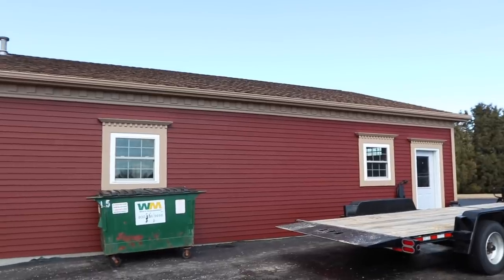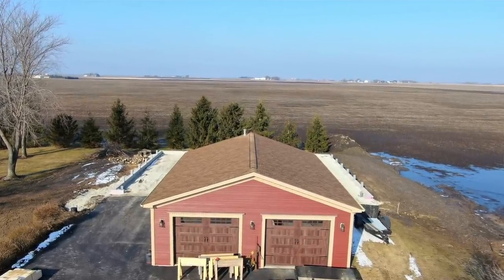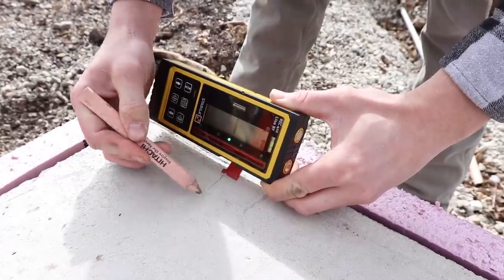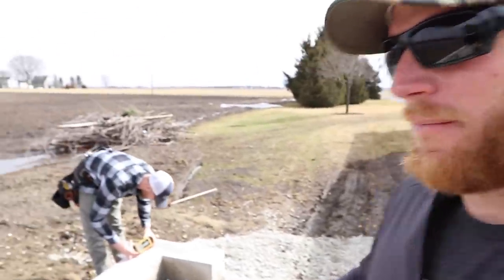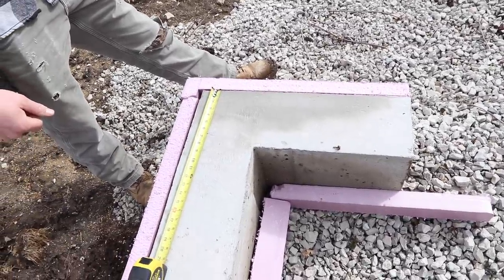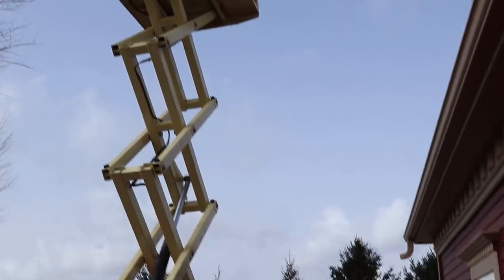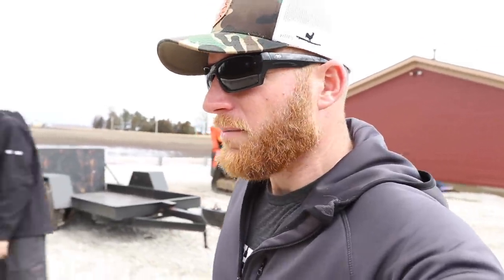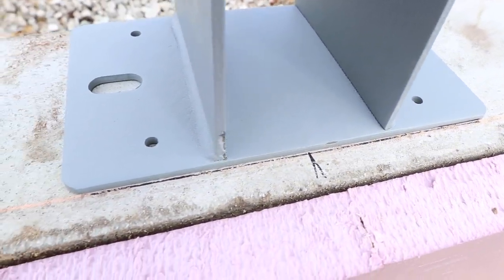How to Build a Garage Addition 1: Layout and Installing Metal Brackets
This is going to be a fun Build Series, and I plan on taking you through how to build a garage addition.  I will also plan on uploading a video everyday for more of a real life daily Vlog if possible.  I wanted to try something different and in this first part, we will be going through the layout and installing metal brackets for our columns.

In a job like this, where we are attaching to another building, the layout is super important.  We have to make sure it is just right, because in the end, our new building has to look like it was always there.

One thing to note, is that RR Buildings was not part of the initial design or layout of the original building.  We were introduced to the project after the concrete footing wall had already been poured.

If you'd like to support me, below are various ways to help!